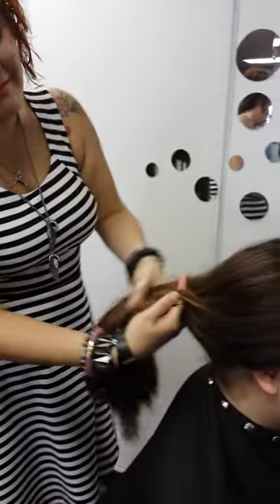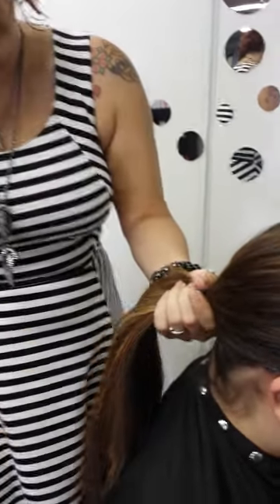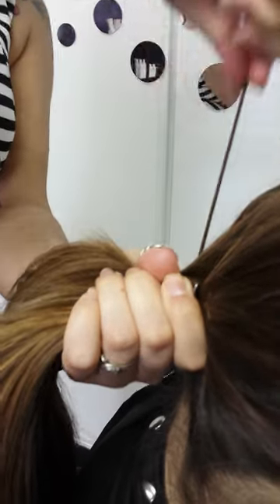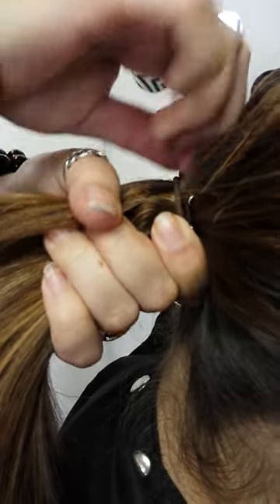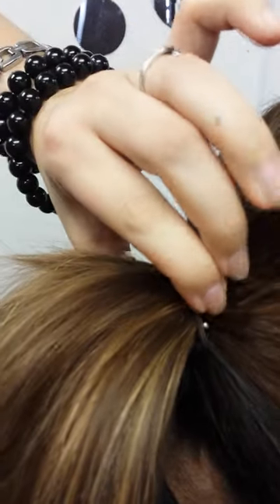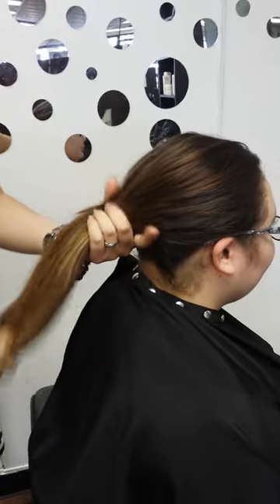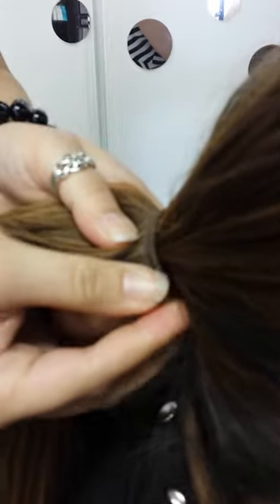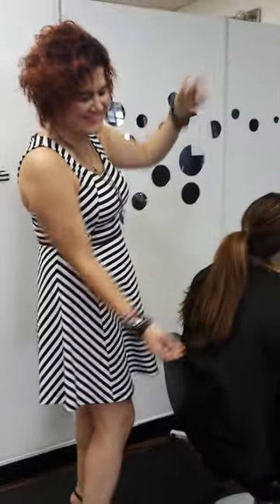Hair Bungee Basics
This is a quick how to video for hair bungees, they are much more secure than regular hair elastics especially for thick hair and they don't cause breakage.

I can hear my husband now "You should have held your phone horizontal instead of vertical."